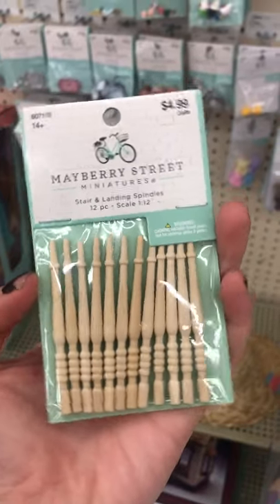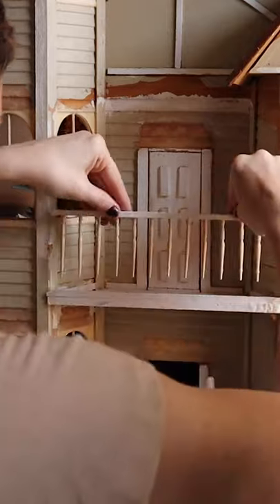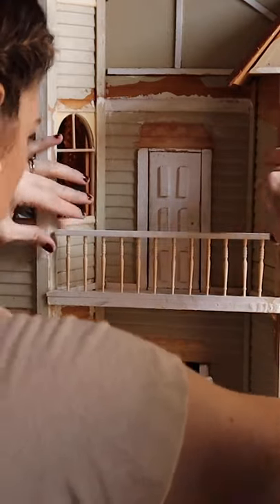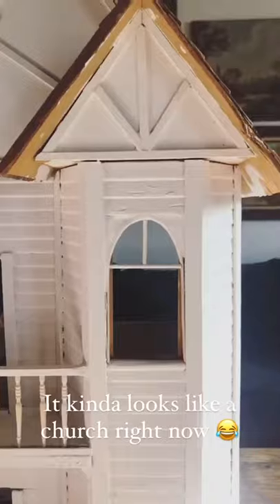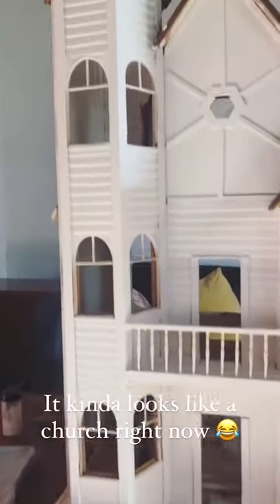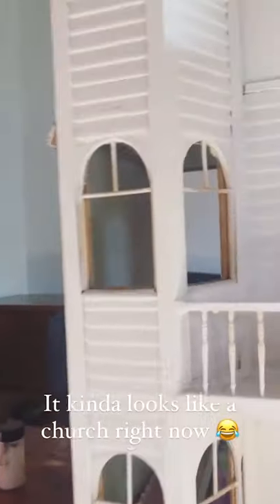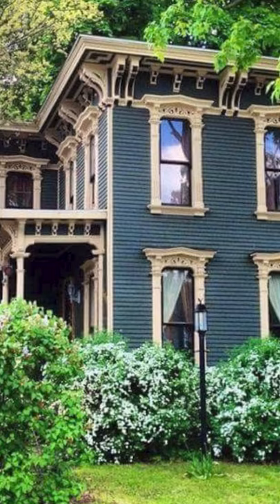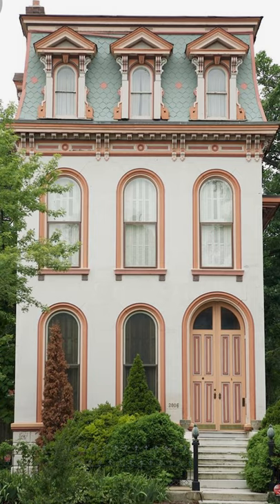Dollhouse Renovation Part 2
My sweet mother has stored my Victorian Dollhouse from the 1980s in the rafters for decades. I finally had time to start renovating it during the pandemic and so excited to share the journey with you. I'm learning as I go and trying to be innovative and thrifty because dollhouses can be quite expensive hobbies. This series was originally shared on tiktok, I'll be sharing longer tutorials on my channel so if there's anything you want me to focus on, let me know!